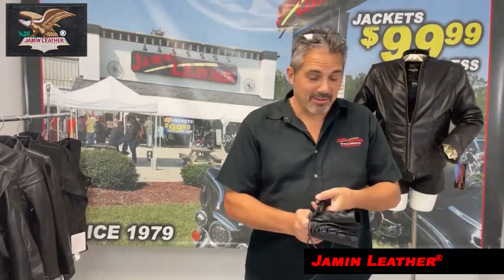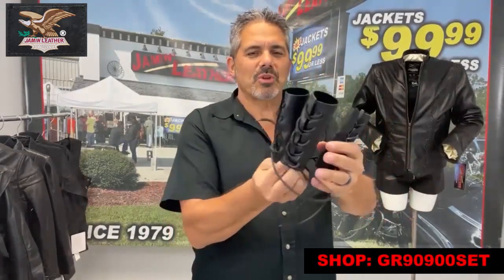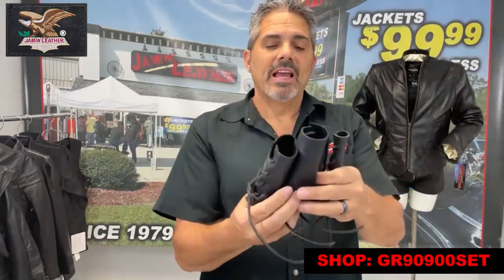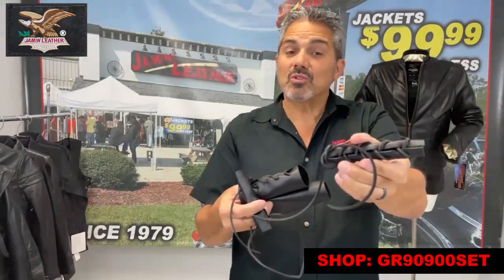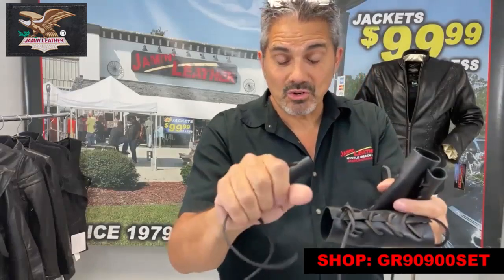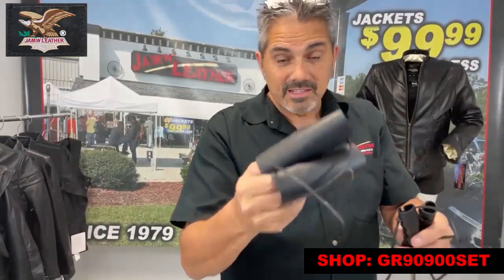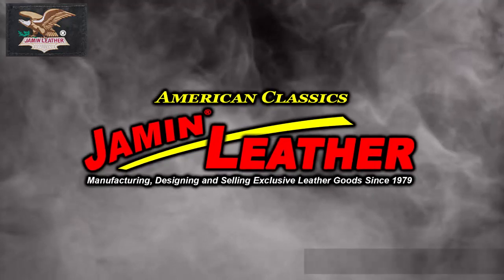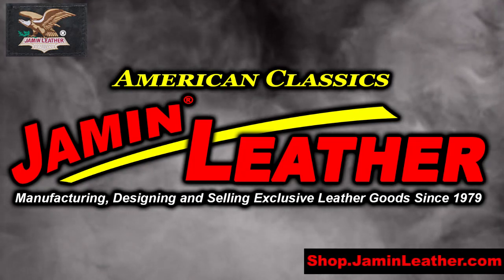GR90900SET - Leather Grip Covers Set (4 Pc)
Leather motorcycle grip covers made of top quality buffalo leather. These motorcycle leather grip wraps come with rawhide leather lacing. Ties to your throttle grips, brake and clutch levers. Made in USA by Jamin Leather®